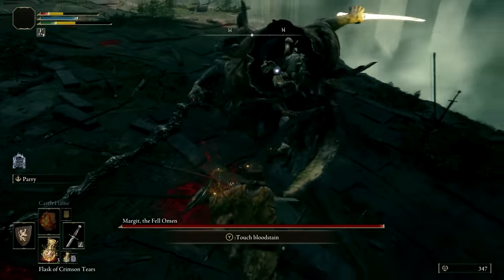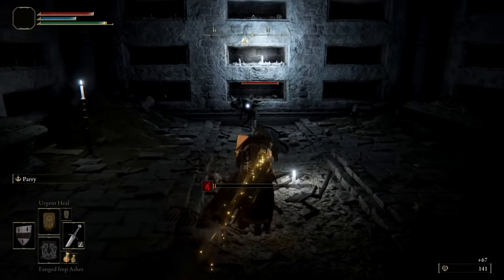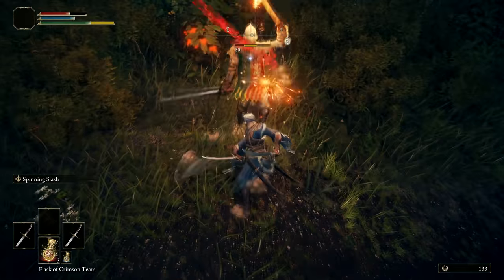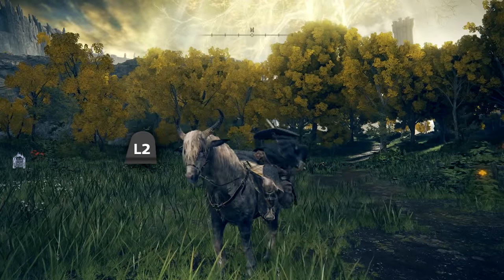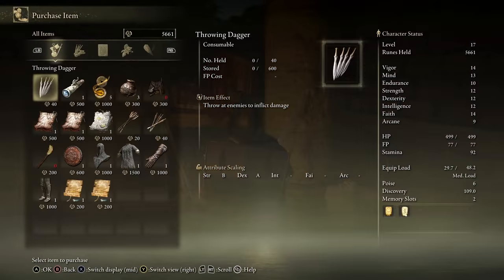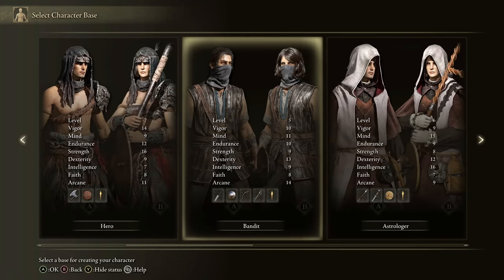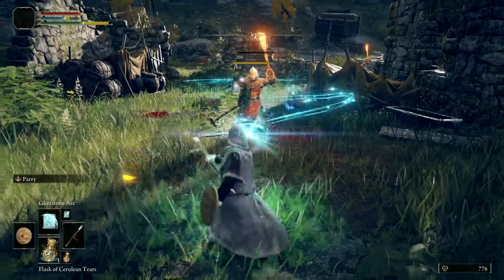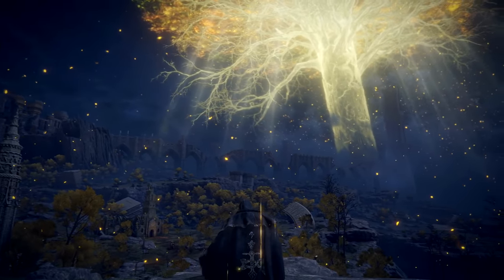Elden Ring - Vaatividya - Beginner's Guide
The path of grace rewards patience and curiosity. Learn more about the Lands Between and how to navigate it with Vaatividya in this complete Beginner's Guide